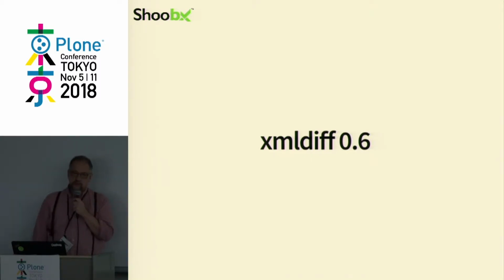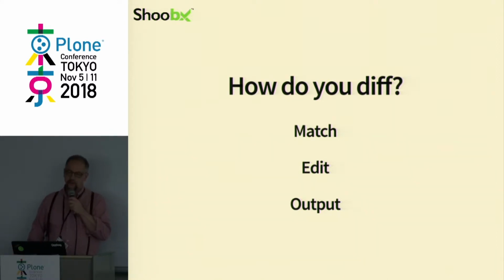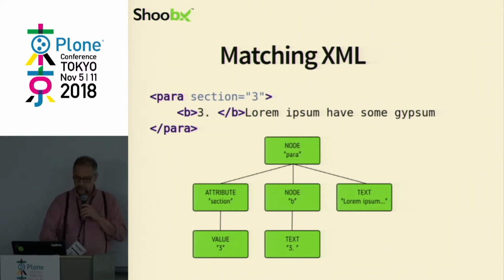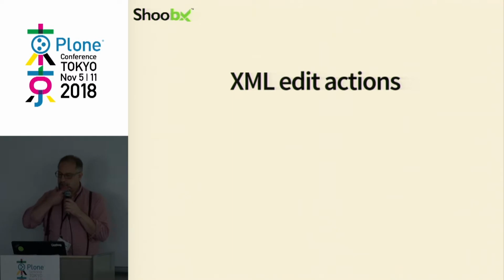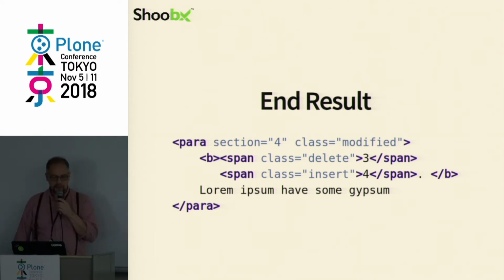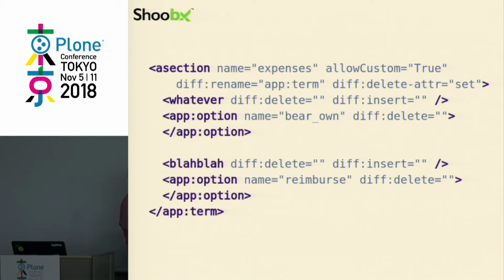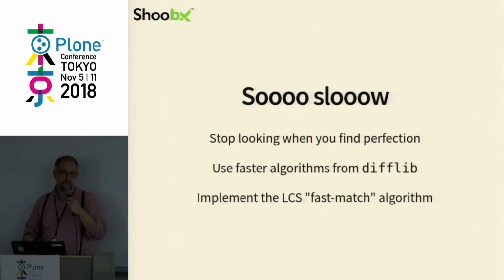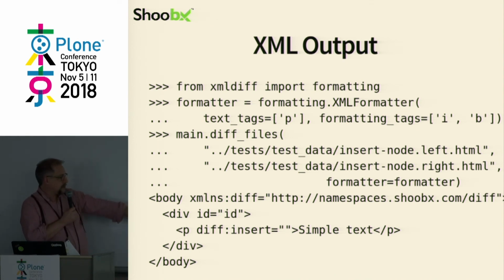2018 Day1 How to diff XML by Lennart Regebro